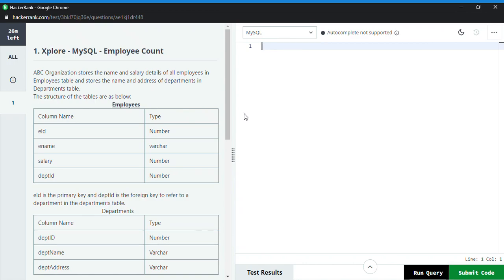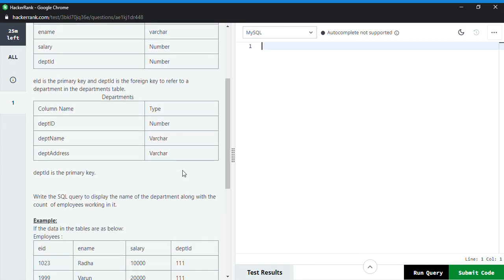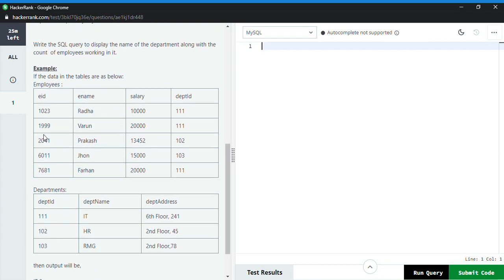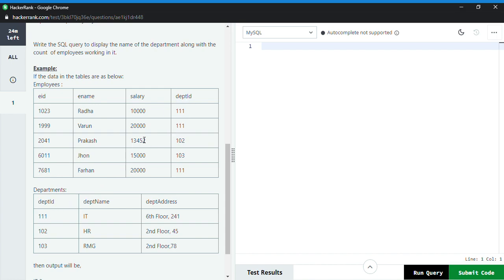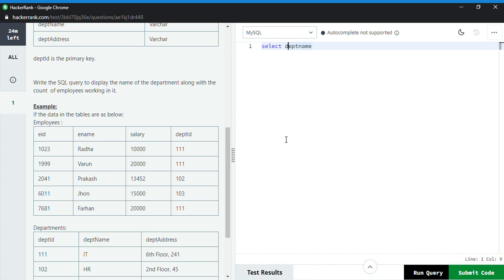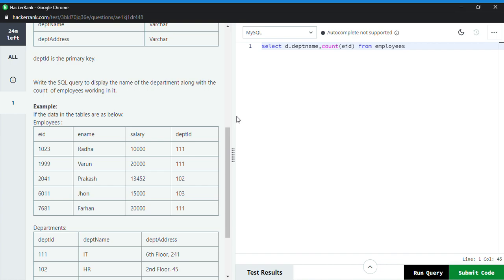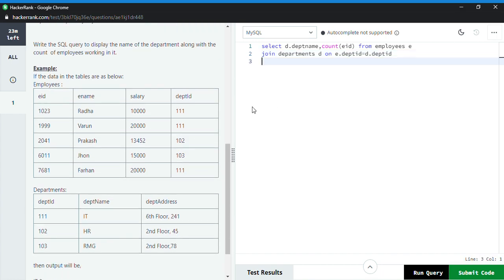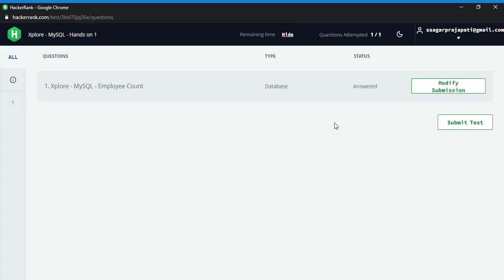TCS SQL Problem